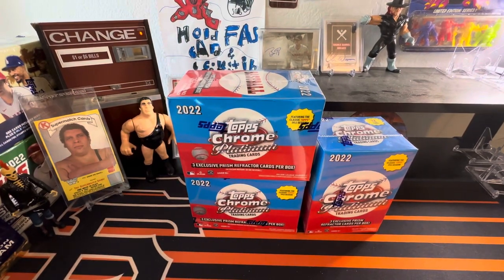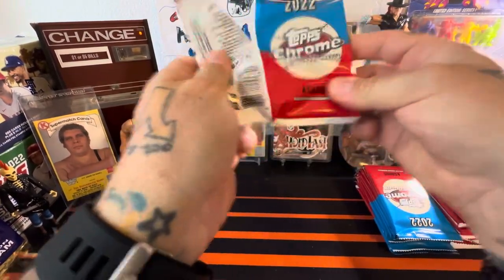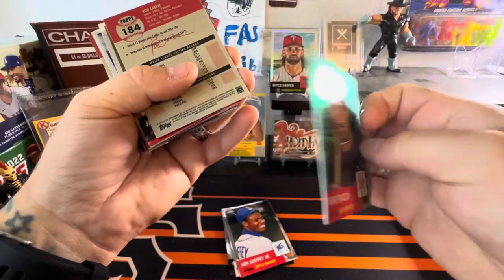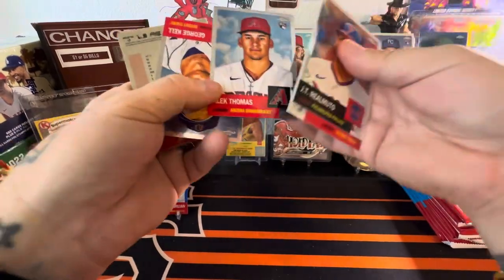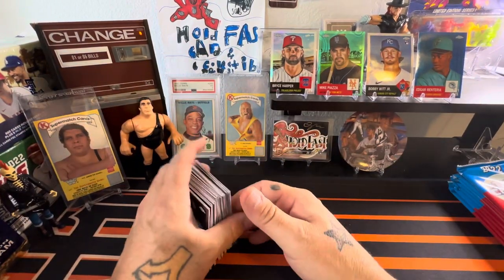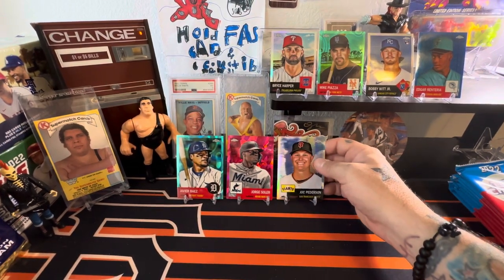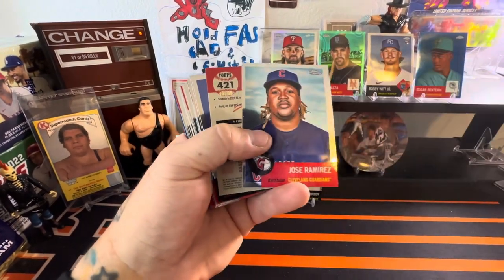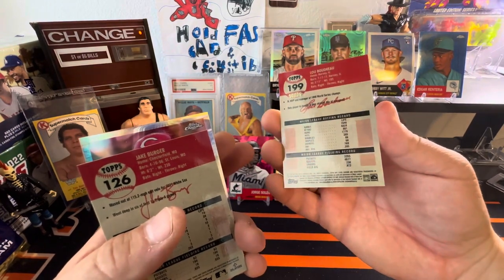2022 TOPPS PLATINUM ANNIVERSARY. THESE ARE LOADED. TASTE THE RAINBOW